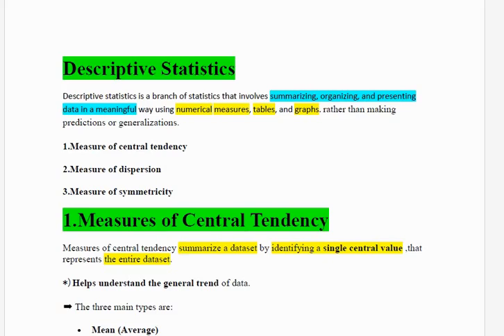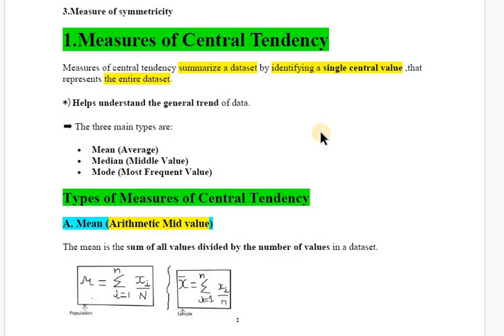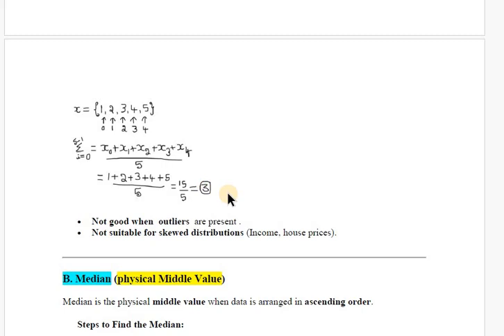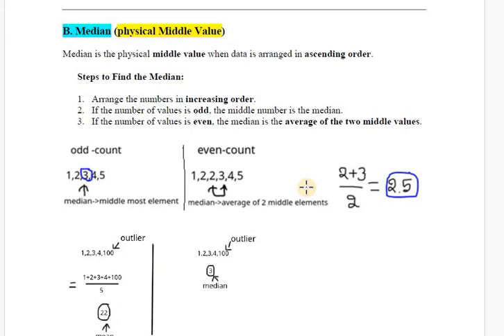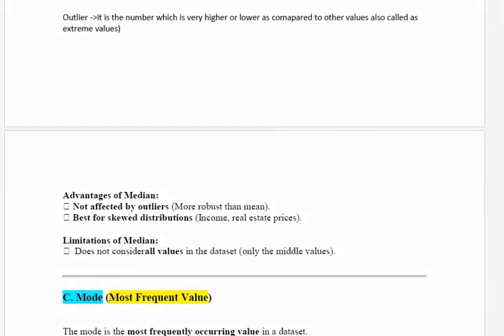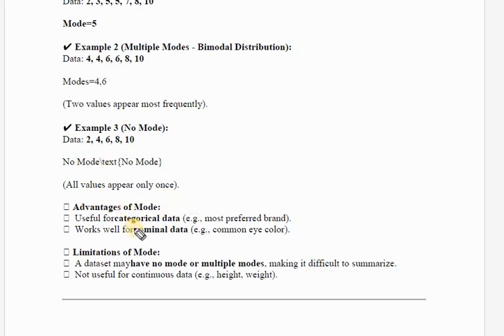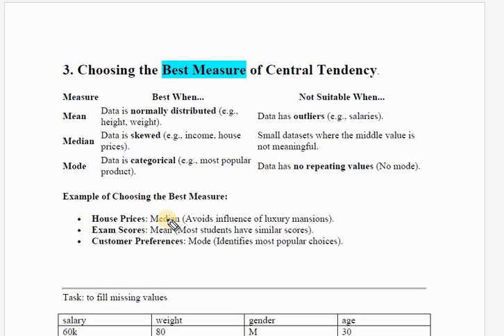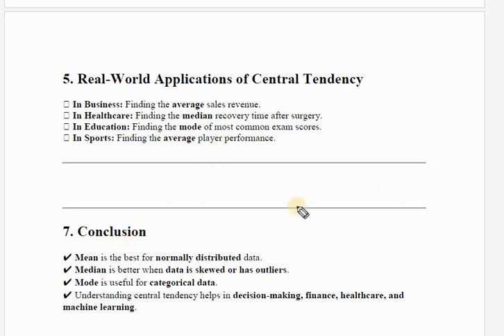1.3.Descriptive_stats/measure_of_central_tendency